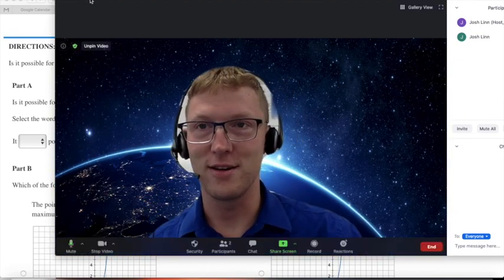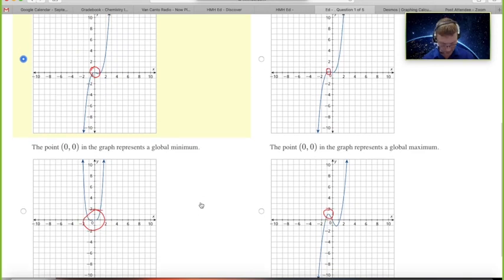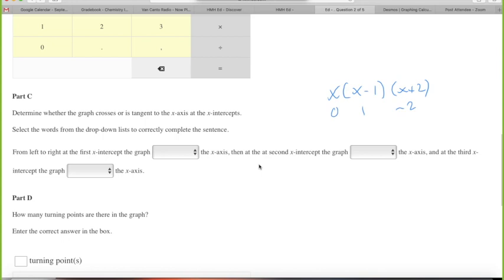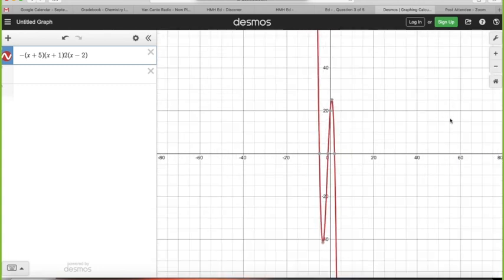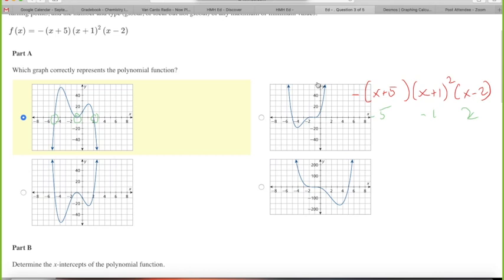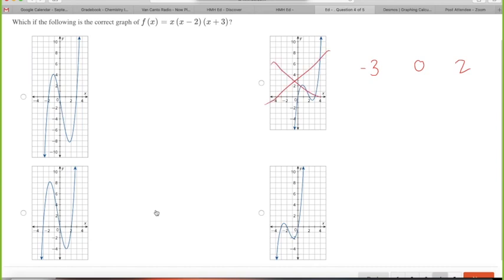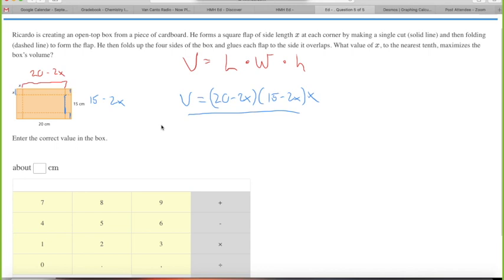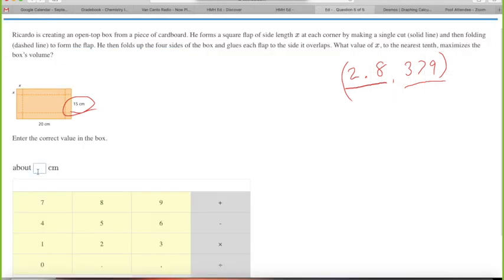3.2 check on learning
This video is about 3.2 check on learning